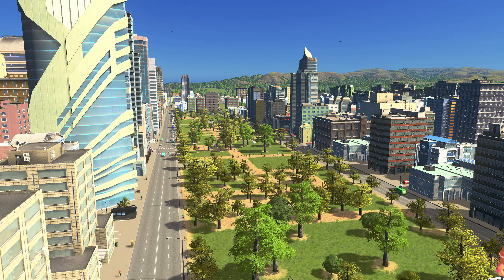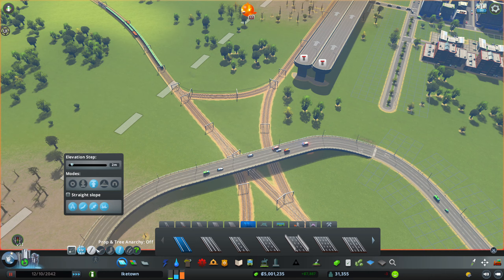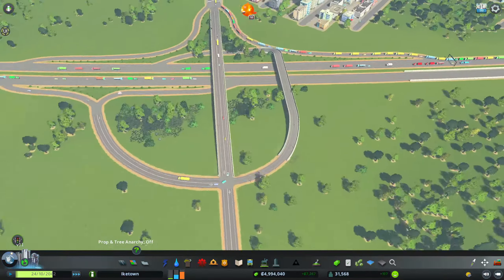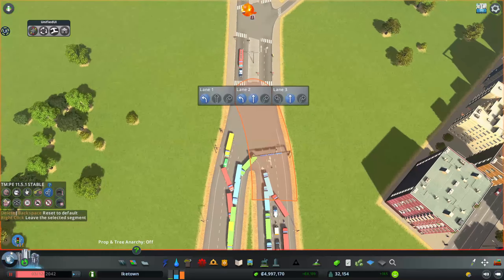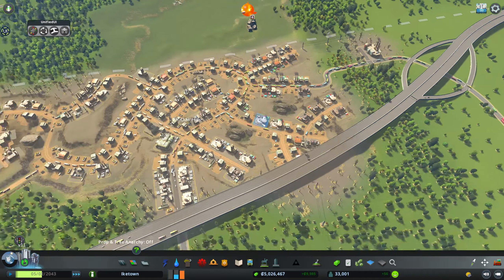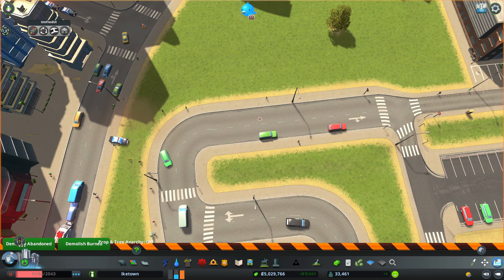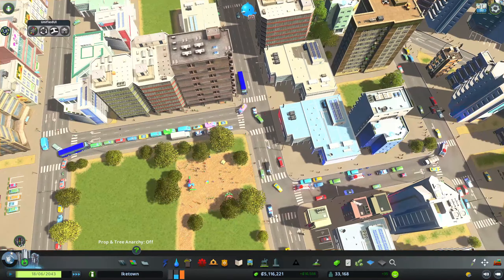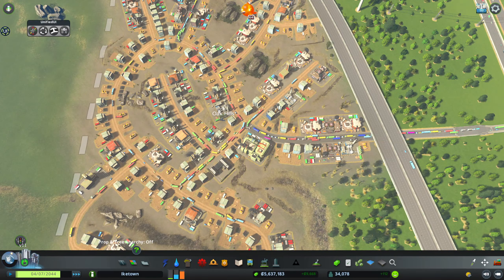MAKING PROPER HIGHWAY , Cities: Skylines #8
In this episode Im building a proper highway to expand my city!

PC Specs:
Asus Maximus IX Motherboard
32GB  Corsair Vengeance LED Ram

YouTube Library